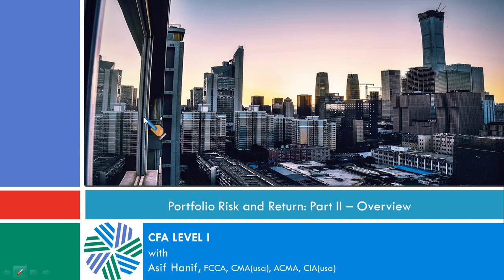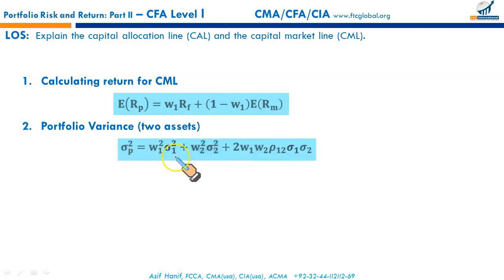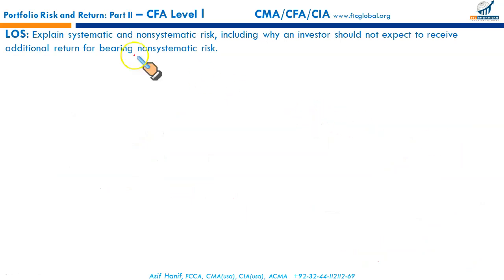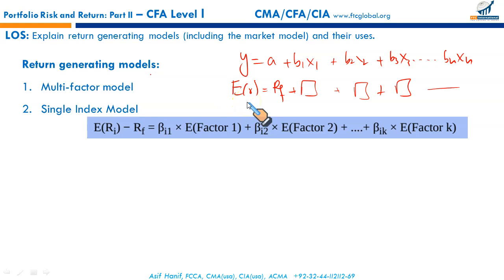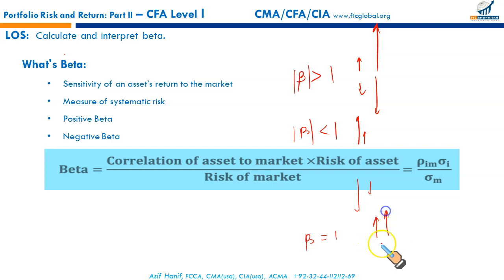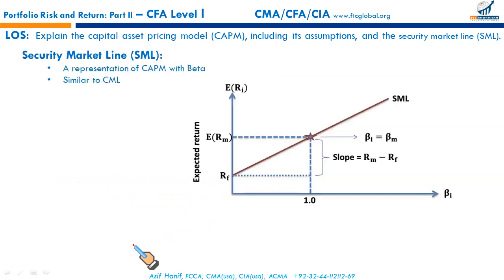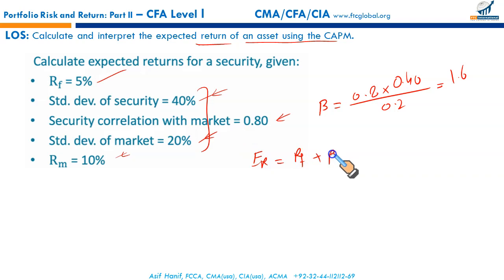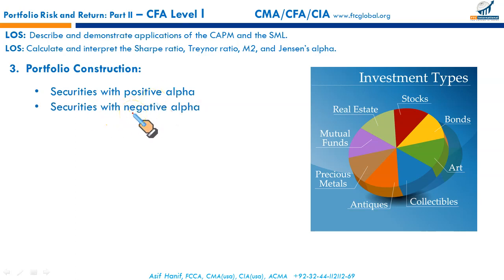R53 Portfolio Risk and Return Part II Overview